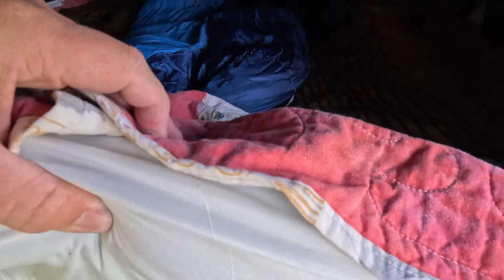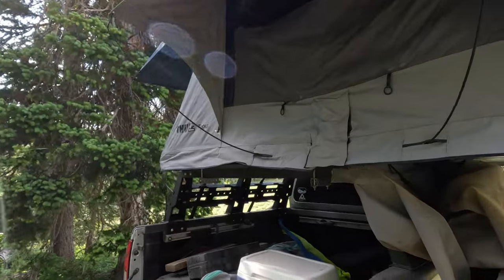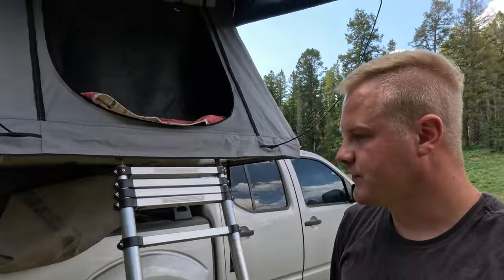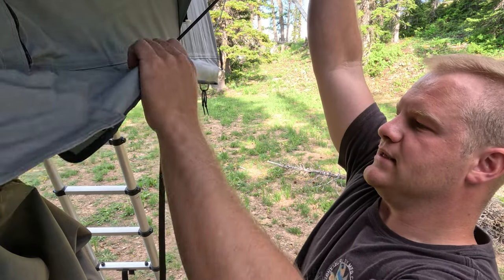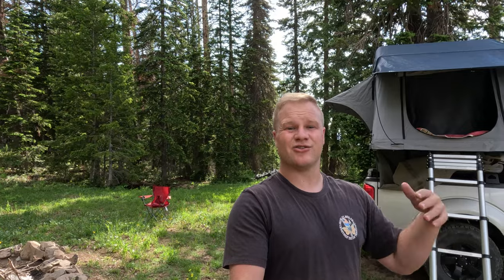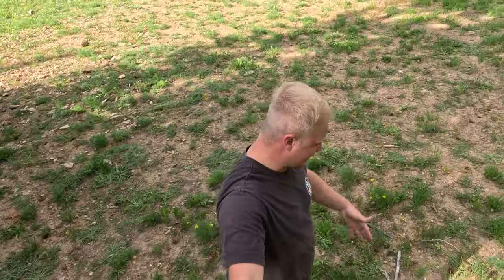Not For EVERYONE! Long term review of the Thule Tepui Tent!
This is a long-term review of our Thule tepui roof top tent. This tent is nearly identical to the Smittybuilt, 23zero and other soft shell tents.